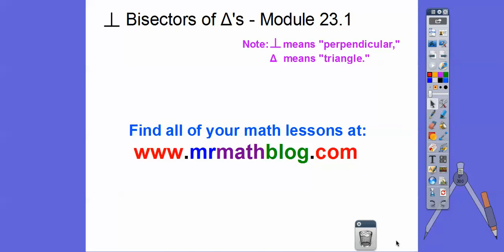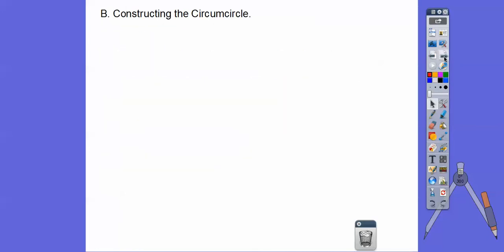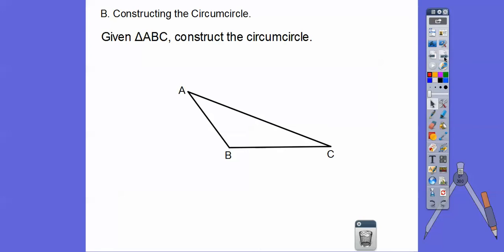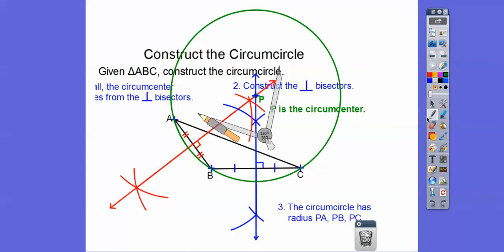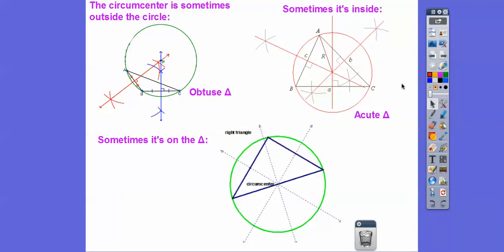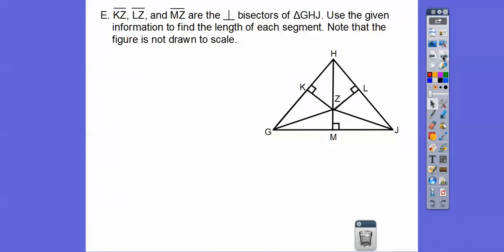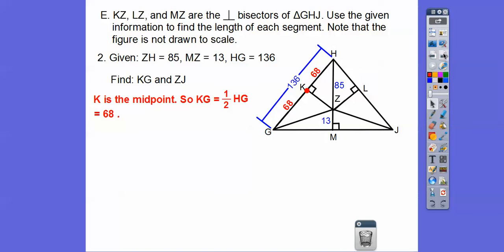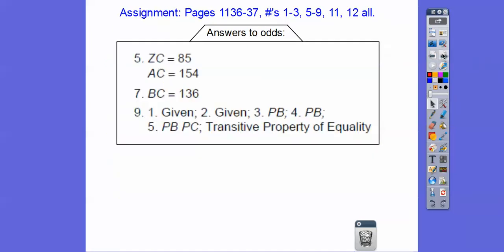Perpendicular Bisectors of Triangles - Module 23.1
This lesson constructs The Circumcircle, and used the properties of that to find values of unknowns.